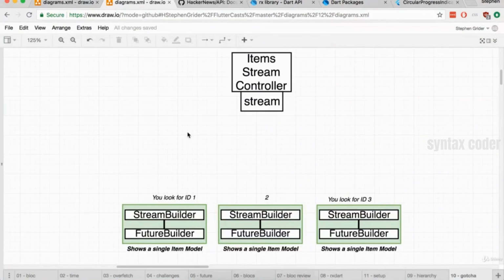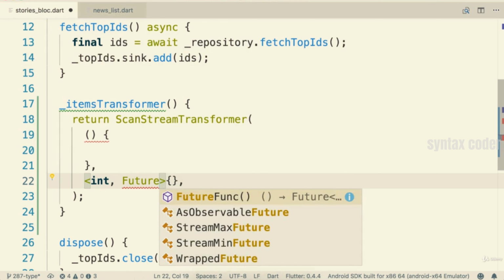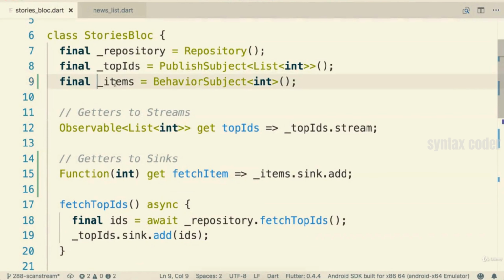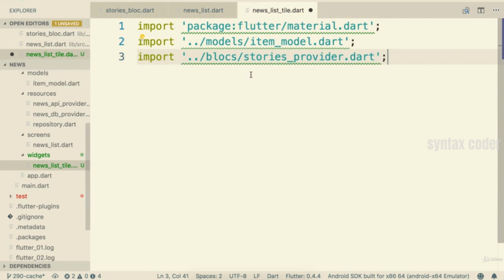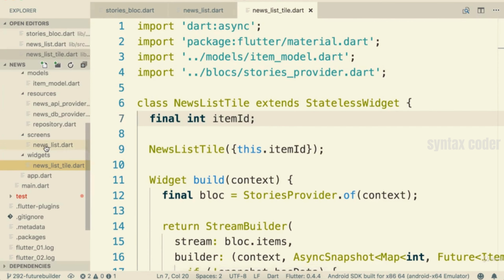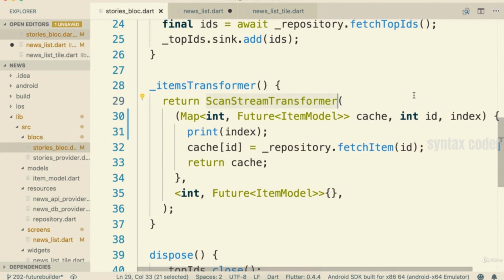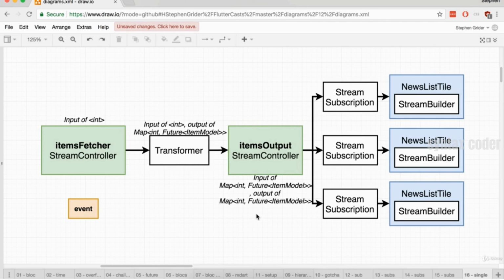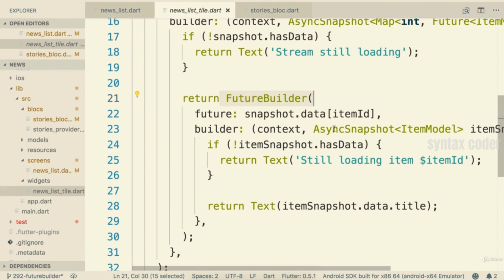On-Demand Widget Rendering in Flutter: Part 2 - Advanced Techniques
Continue optimizing your Flutter apps with on-demand widget rendering! In Part 2 of this series, we dive into advanced techniques for rendering widgets only when needed, further enhancing app performance and responsiveness. Perfect for Flutter developers aiming to master high-performance applications.

📌 What You'll Learn:
- Advanced Lazy Loading and Conditional Rendering Techniques
- Utilizing GridView for Efficient Rendering
- Managing State and Rendering with Provider and Riverpod
- Performance Optimization Tips and Best Practices
- Real-World Examples and Advanced Hands-On Projects